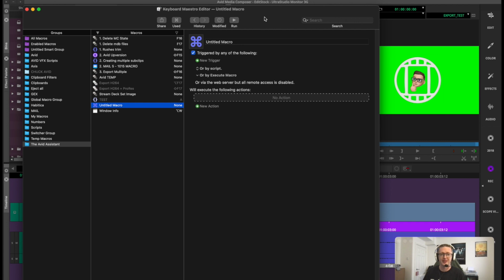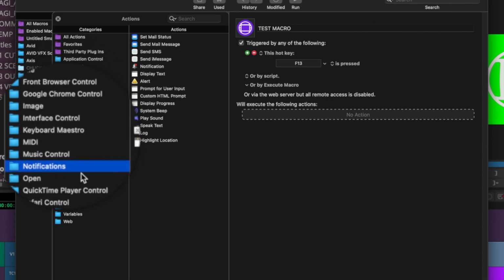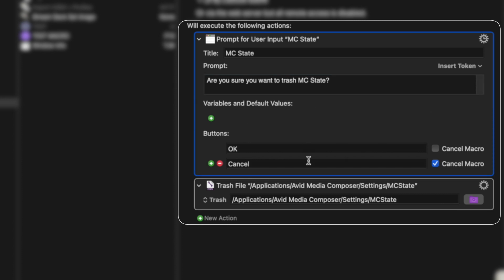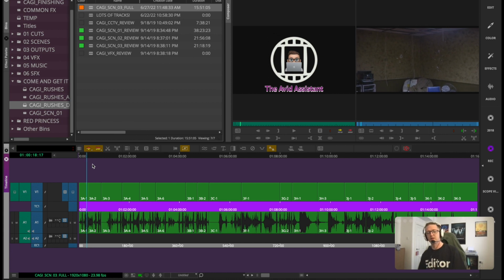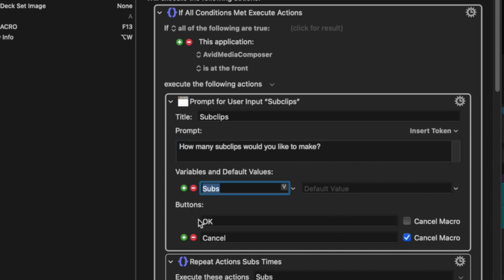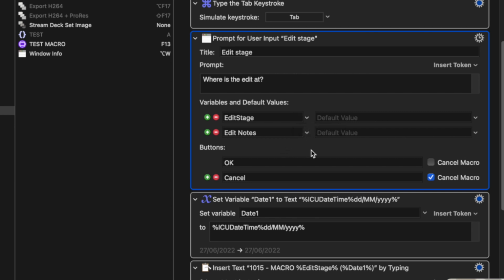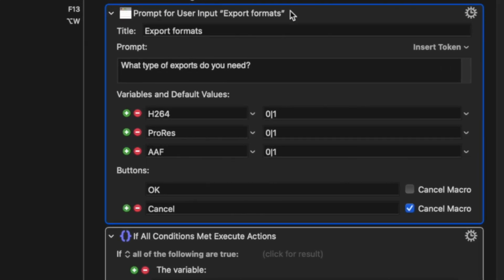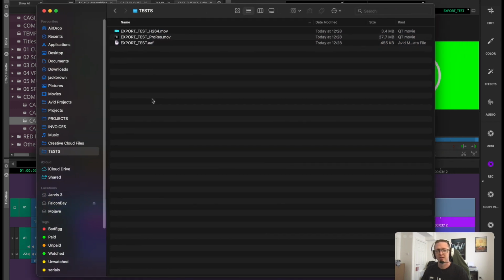Scripting Macros in Keyboard Maestro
Macros are a huge part of my workflows these days and have honestly saved me countless hours at this point! I've put together a whole variety of these scripts to deal with specific problems and workflow scenarios. I truly hope this video convinces at least one person to look into it and begin utilising the power of macros!!

As promised here below is a link to where you can download Keyboard Maestro.

See below for the chapter markers to quickly navigate through the video:

00:00 - Intro
01:37 - Keyboard Maestro - Intro to the software
12:14 - Level 1 - 1 - Deleting the MC State
14:34 - Level 1 - 2 - Deleting Avid Media Database Files
16:51 - Level 1 - 3 - Simple Keystrokes + If statements
21:08 - Level 2 - 1 - Upversioning the Avid sequence
24:59 - Level 2 - 2 - Creating multiple sub clips
30:47 - Level 2 - 3 - Auto typing an email to director
37:09 - Level 3 - Adding functionality to an app
45:47 - Outro

Hashtag shoutouts!